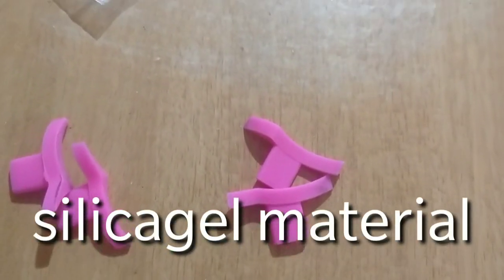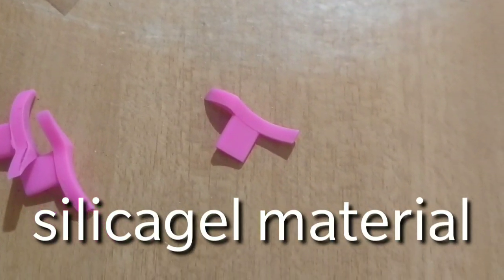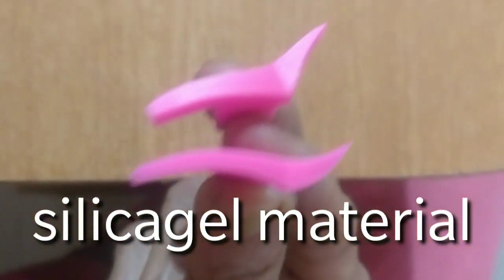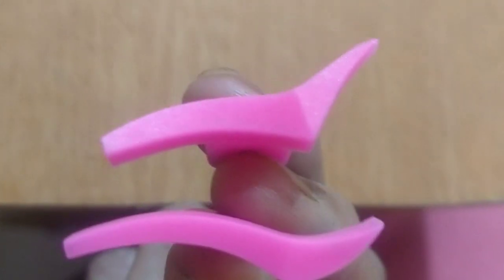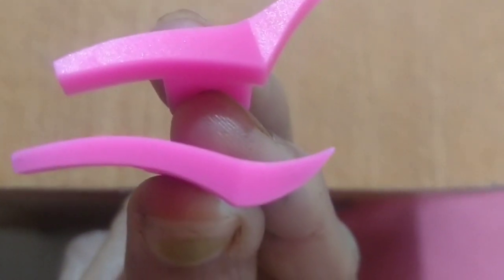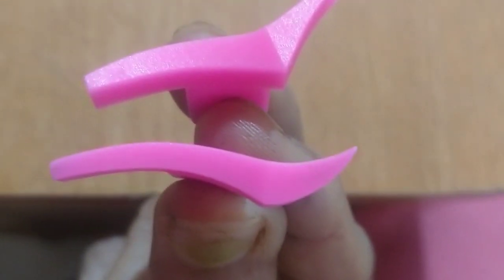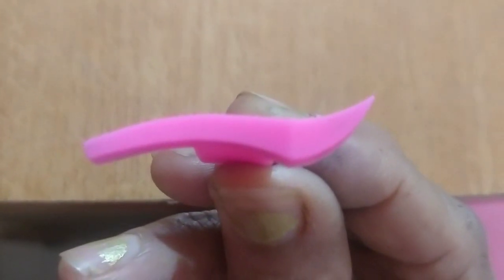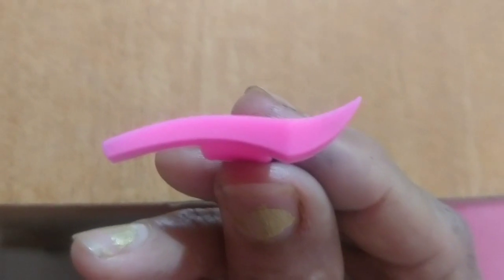എങ്ങിനെ മനോഹരമായി കണ്ണെഴുതാം ll ചെറിയ കണ്ണുകൾ വലുതാക്കാം ll Easy Method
വാലിട്ടെഴുതിയ  മനോഹരമായ കണ്ണുകൾക്കു silicagel material കൊണ്ടൊരു എളുപ്പവഴി